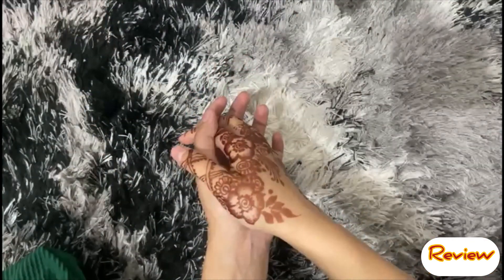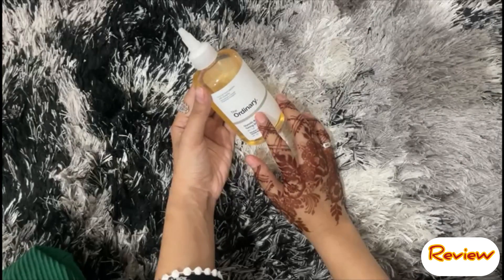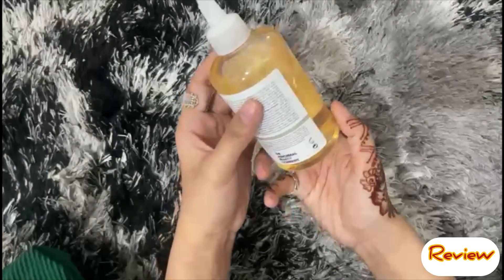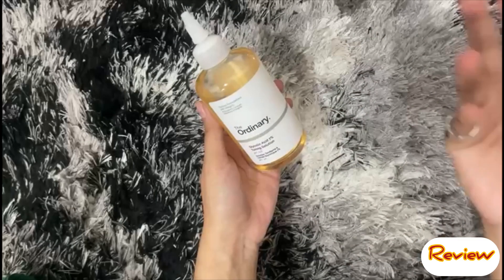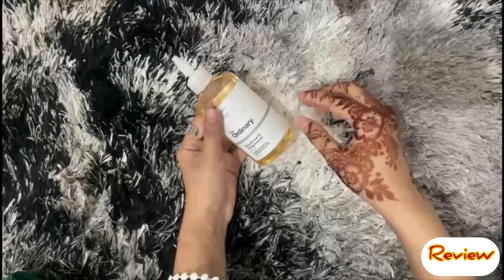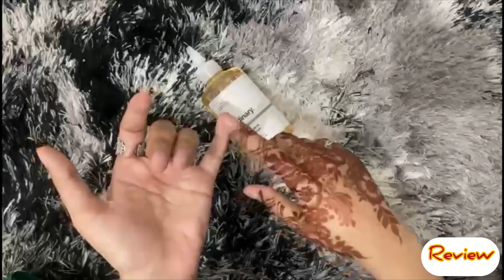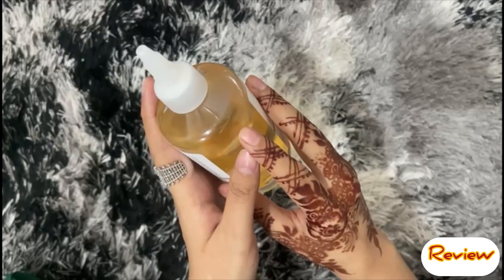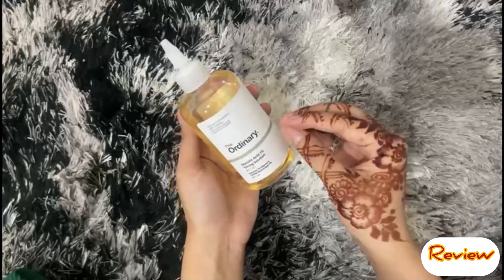The ordinary Glycolic Acid| how to use and benefits|really worth buying or not?| must watch